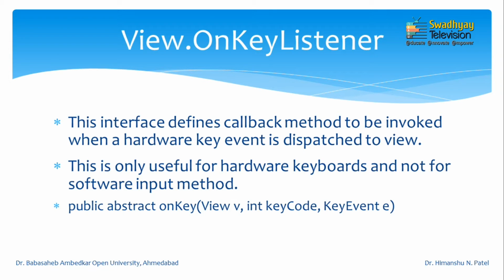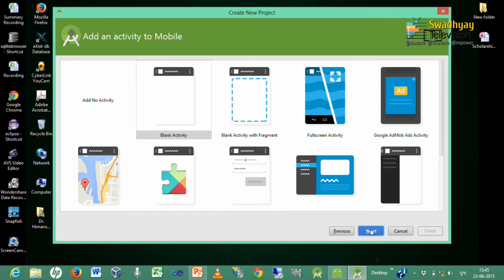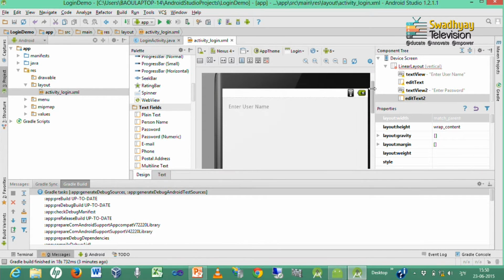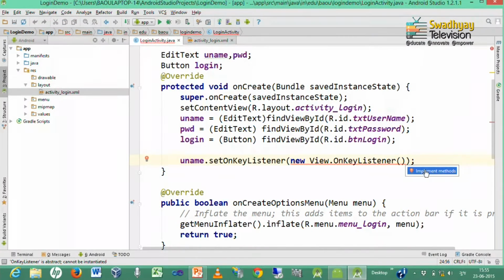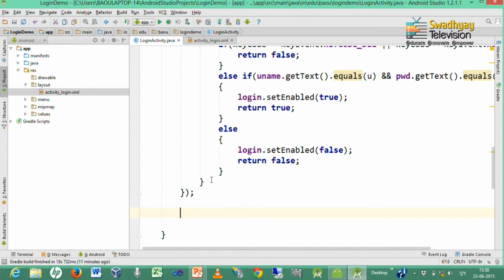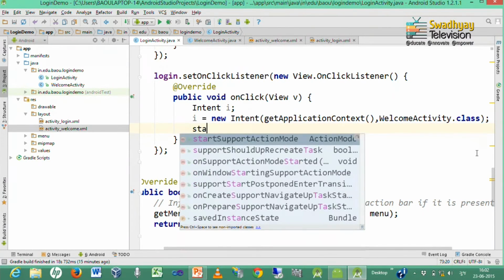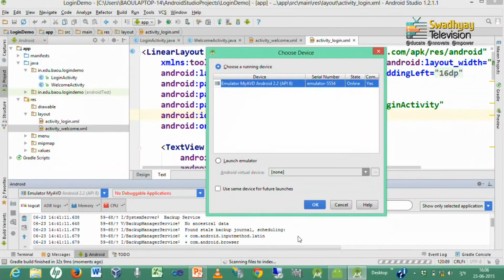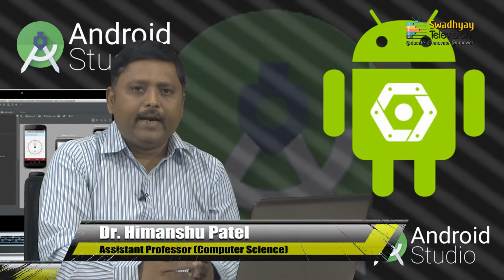8 ANDROID 8 DR HIMANSHU PATEL 23 6 2015 ok